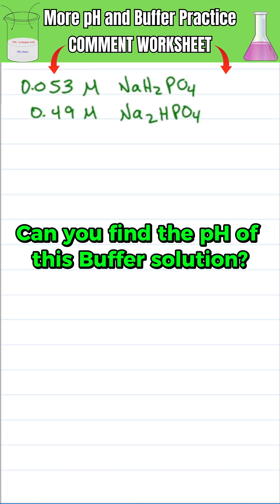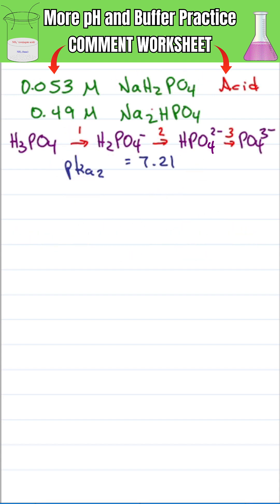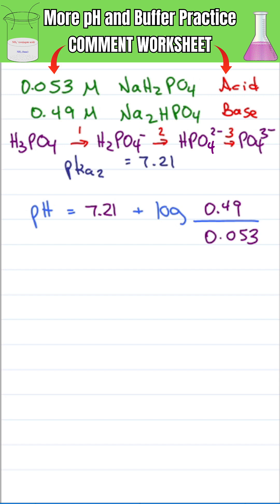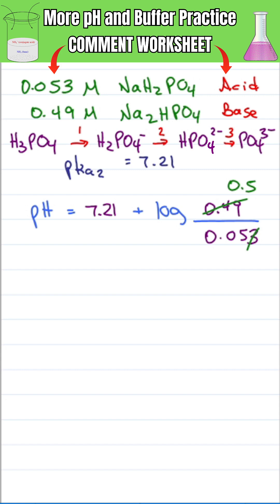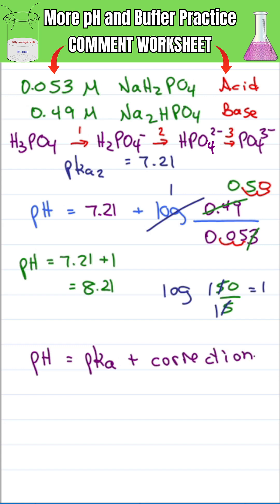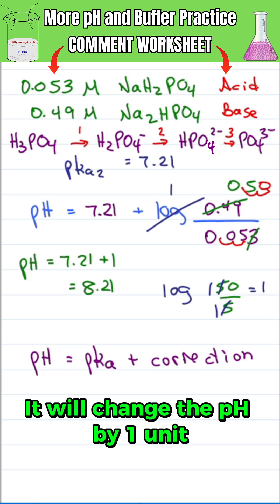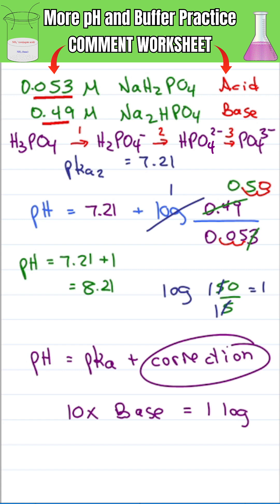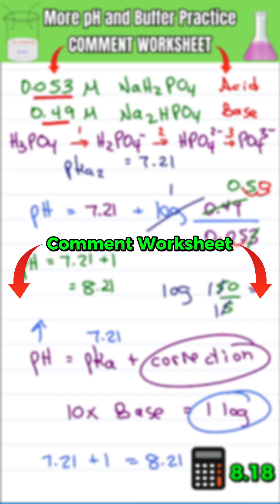Buffer pH from Triprotic Acid - Which pKa to Use? Without a Calculator 😵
You’re given a buffer made from a triprotic acid
with THREE pKa values — so which one do you use?

Once you figure that out…
you still have to deal with logs — and who wants that without a calculator?

Most students overcomplicate this
but with one simple correction factor, you can solve it fast — no logs, no calculator

👇 Comment 'worksheet' for more buffer + pH practice — all mental math, no calculator